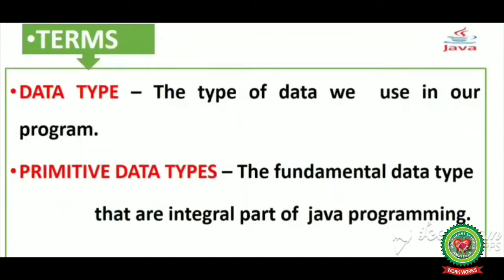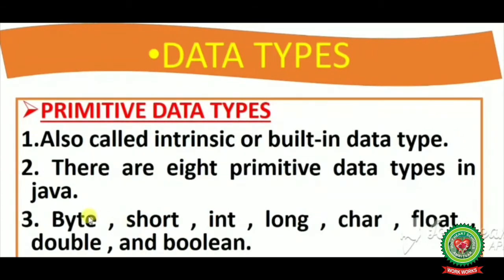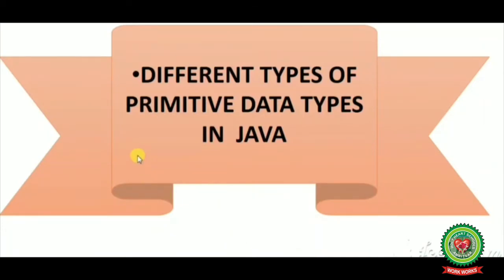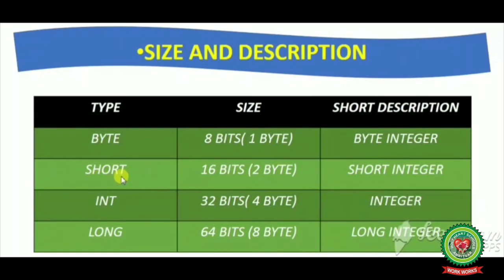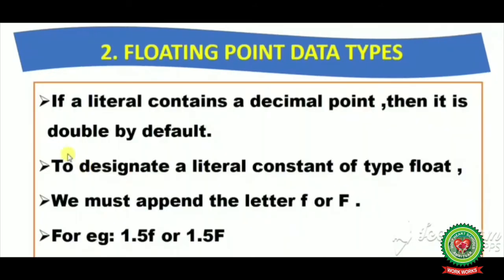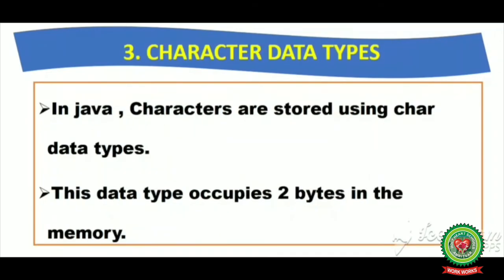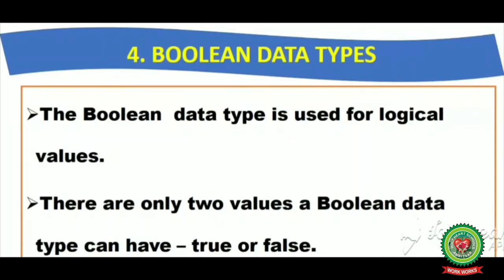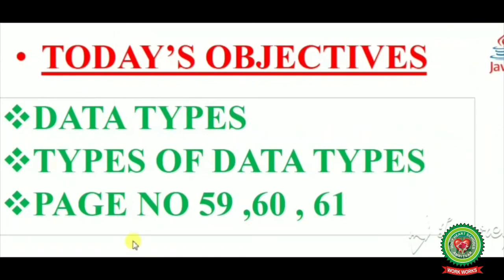Values and Data Types Class 9 Computer Holy Heart Schools 22 June 2020